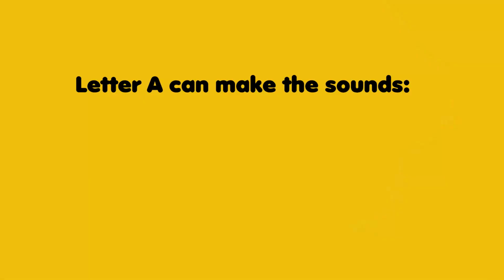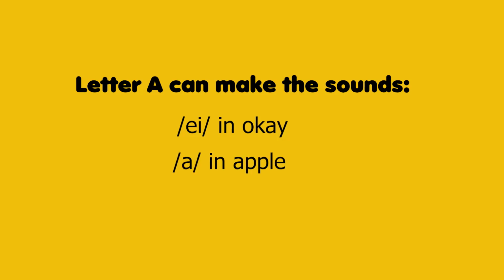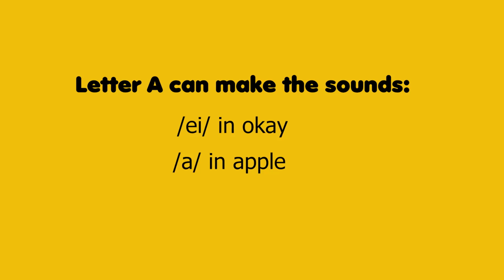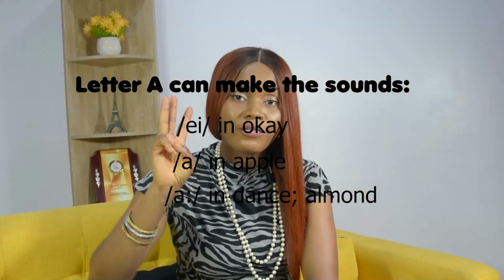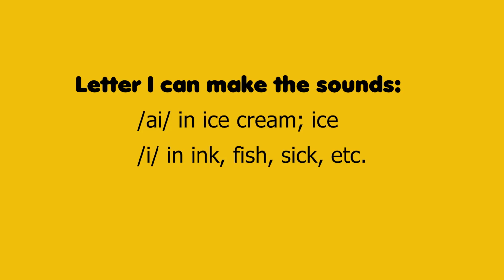How to Improve Your Pronunciation of English Words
Learn 4 powerful tips that can greatly improve your pronunciation of words in the English Language.